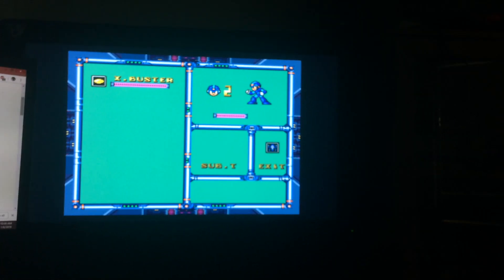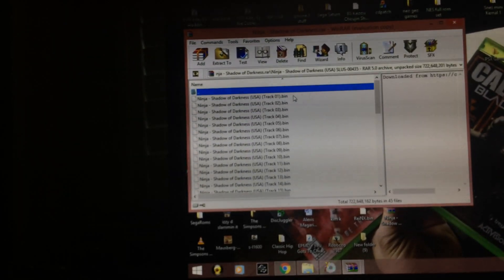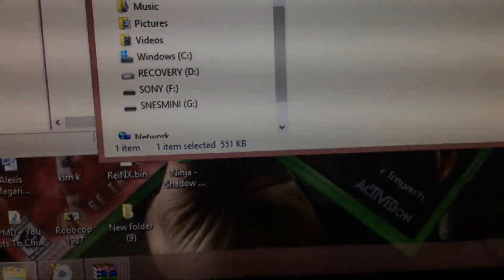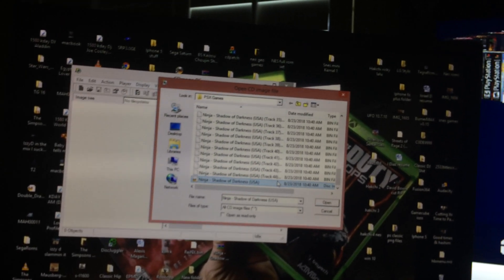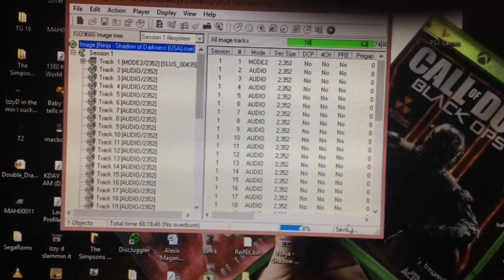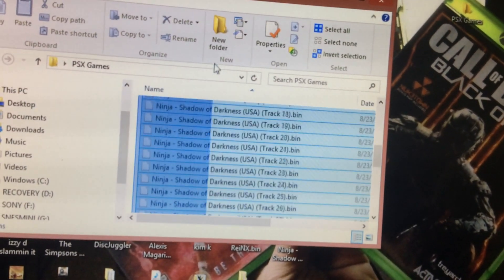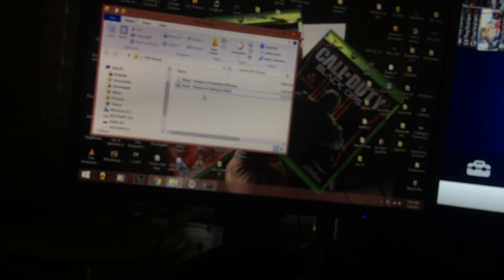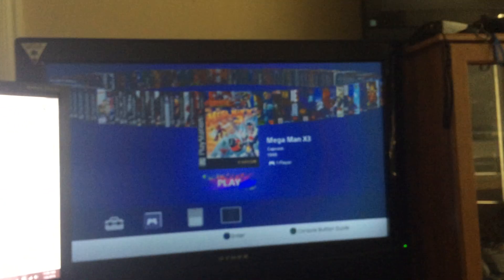#3 PS Classic Hack Update! How to combine multiple Bin files!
#3 Ps Classic Hack update video

Had many questions on how to combine multiple bin files into one. Also how to create a cue sheet if you only have the Bin file. This has always worked for me and it will work For you also. I'm running bleemsync 0.4.1 on my PlayStation classic.